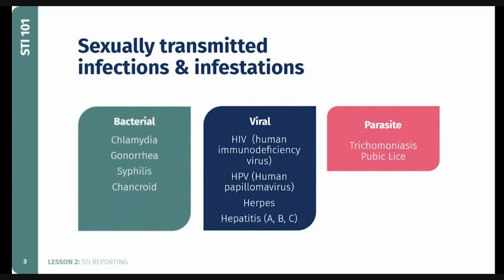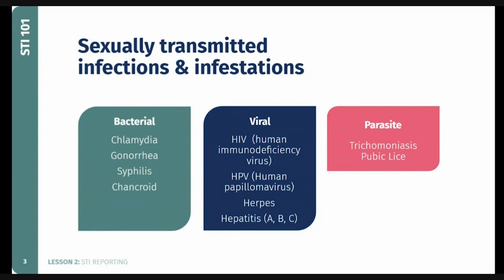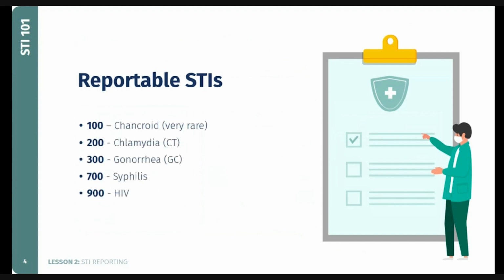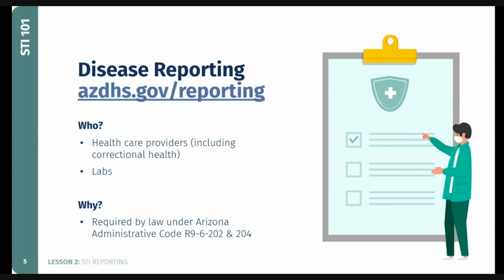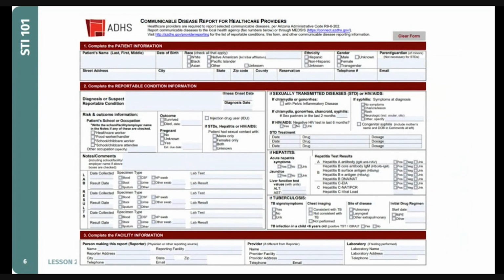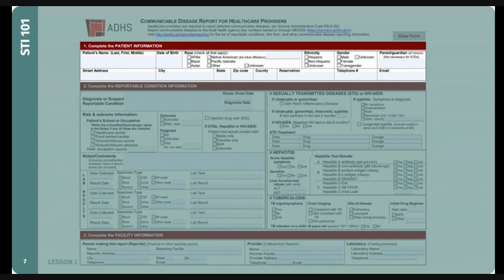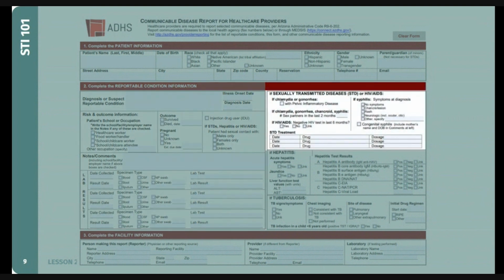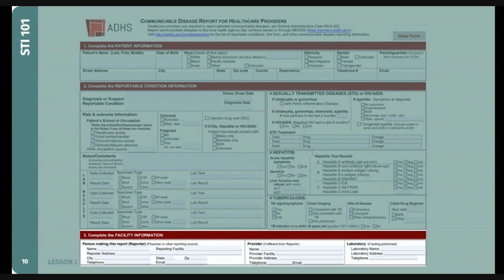STI 101 - Lesson 2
Lesson 2 of the ADHS STI 101 Module. A high-level overview of some of the STIs you will encounter in your work.